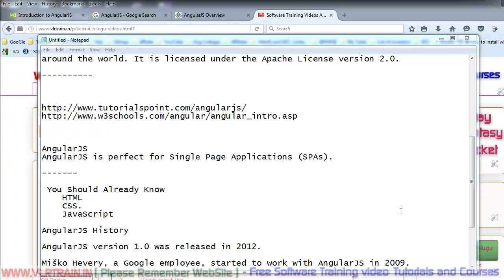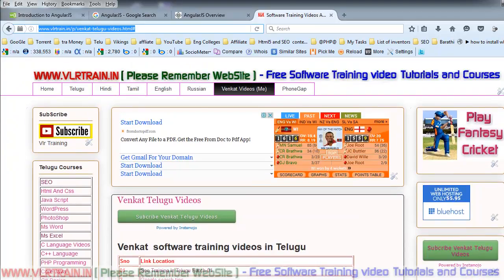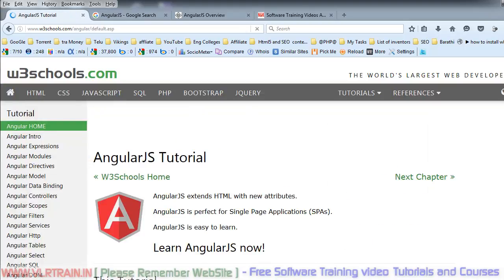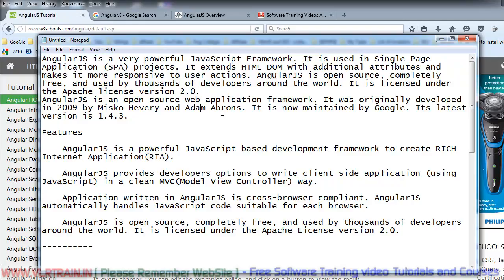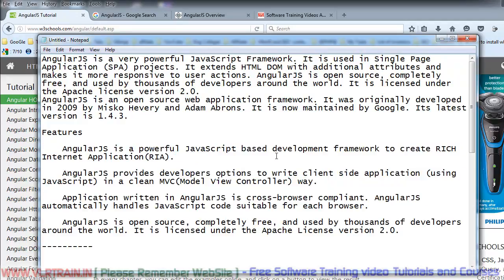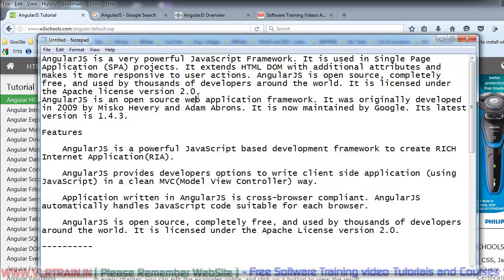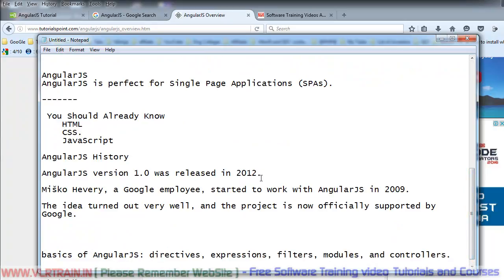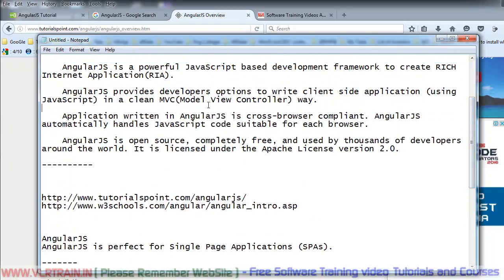What is AngularJS In English || AngularJS Introduction-vlr training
What is AngularJS In English || AngularJS Introduction

AngularJS is a very powerful JavaScript Framework. It is used in Single Page Application (SPA) projects. It extends HTML DOM with additional attributes and makes it more responsive to user actions. AngularJS is open source, completely free, and used by thousands of developers around the world.
These are basic AngularJS  Training videos.